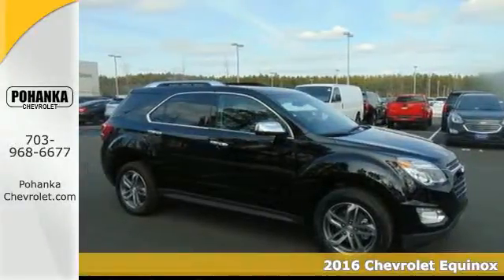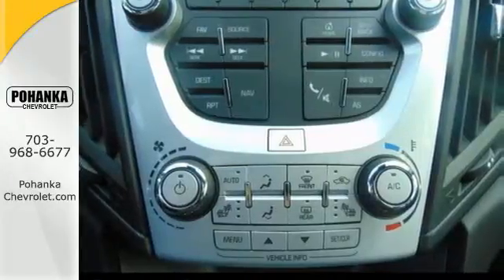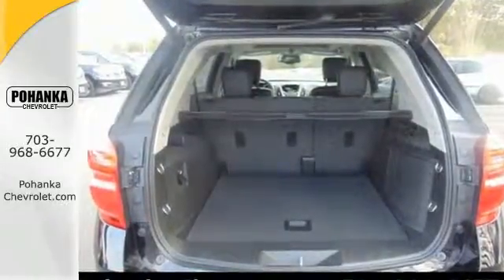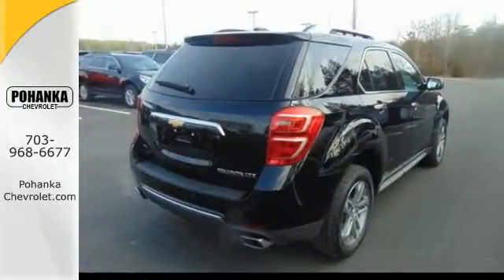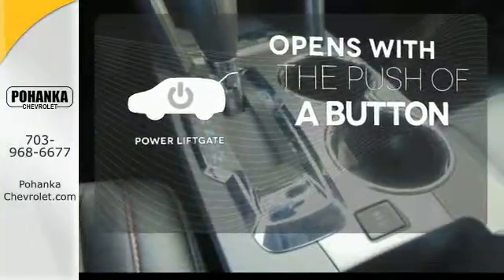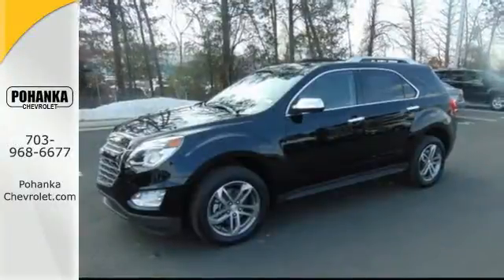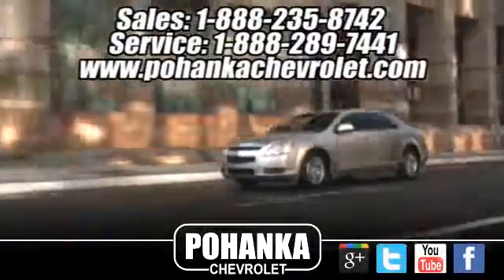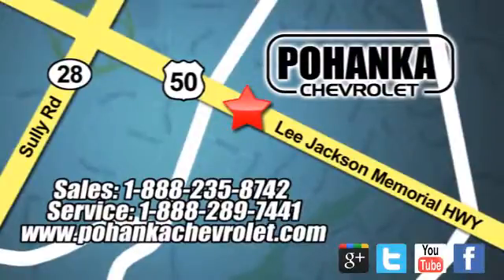New 2016 Chevrolet Equinox Chantilly VA Washington-DC, MD TG6263247 - SOLD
Year: 2016
Make: Chevrolet
Model: Equinox
Trim: LTZ
Engine: 3.6L V6 SIDI
Transmission: 6-Speed Automatic with Overdrive
Color: Black
Interior: Jet Black
Stock #: TG6263247
VIN: 2GNFLGE31G6263247
AWD. A failsafe formula reveals exceptional build quality. Antilock Brakes dole out total stopping control. Located right next to Dulles International Airport on Route 50 in Chantilly, Fairfax VA. Be the talk of the town when you roll down the street in this gorgeous, dealer maintained 2016 Chevrolet Equinox. It hits the mark in impressive performance and luxury. All prices exclude taxes, title, license, and dealer processing fee of $599.00. Published price subject to change without notice to correct errors or omissions or in the event of inventory fluctuations. All features not on all vehicles. Vehicles shown are for illustration purposes only.

Address:
13915 Lee Jackson Hwy